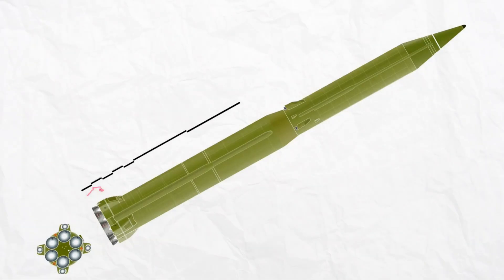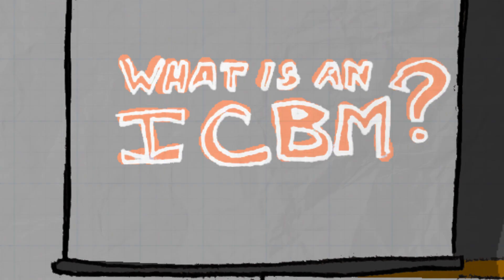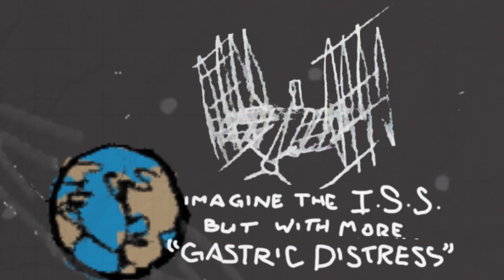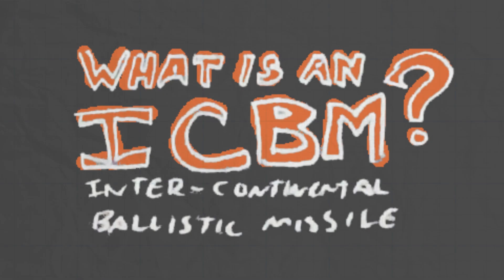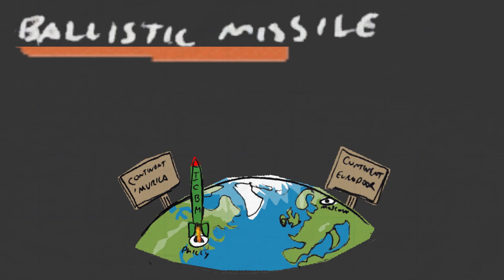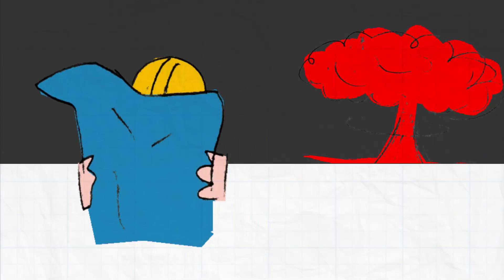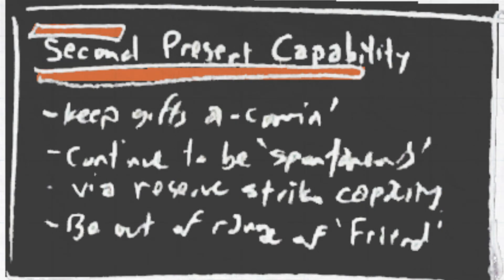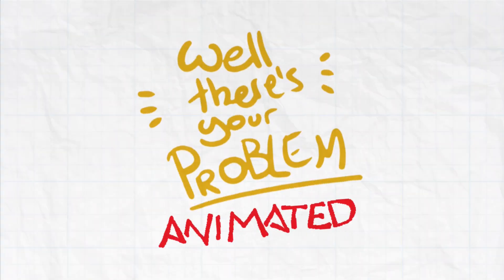"Friend's Day" and ICBM "Presents": Well There's Your Problem | ANIMATED [Remaster]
Professor Justin Roczniak teaches November, Liam, and guest Milo what ICBMs are, using a playful analogy of gifting "Presents" on "Friend's Day" to Comrade Stalin's House.